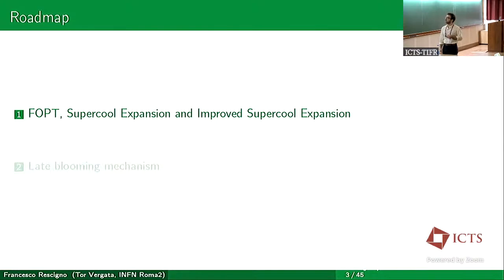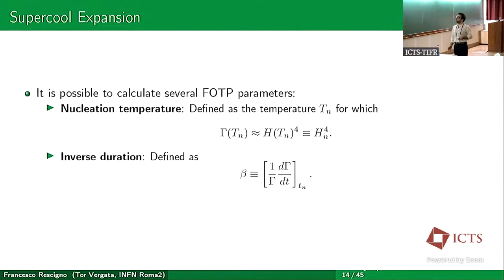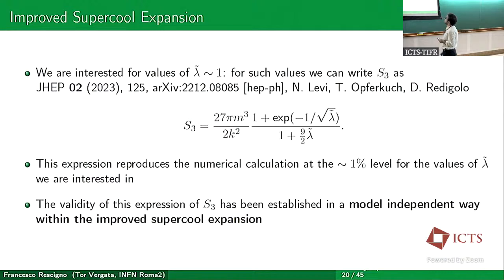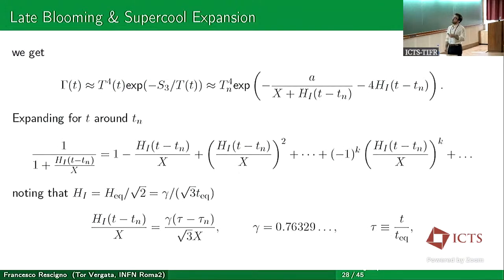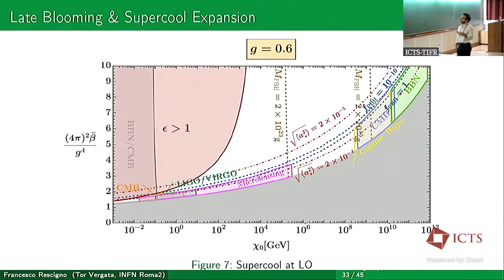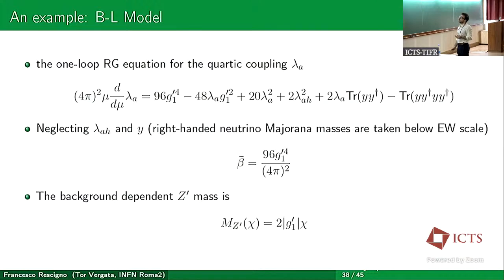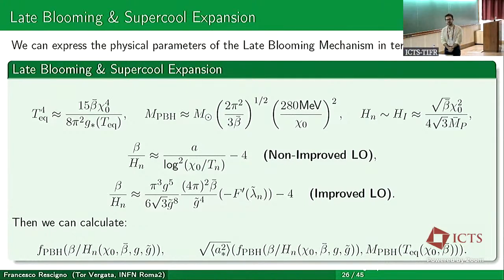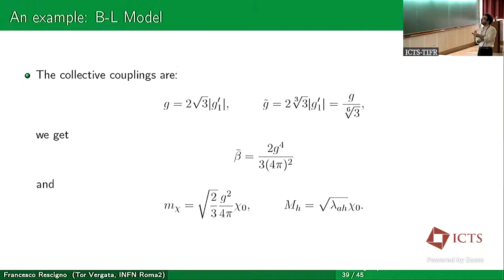Primordial Black Holes from the Supercooled Phase Transitions ... by Francesco Rescigno